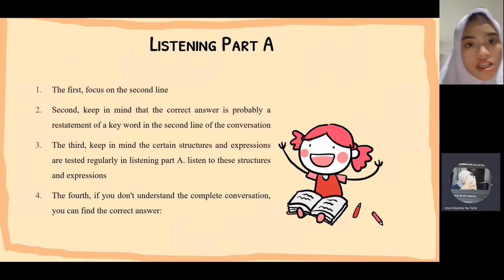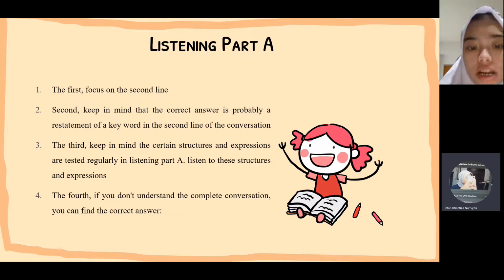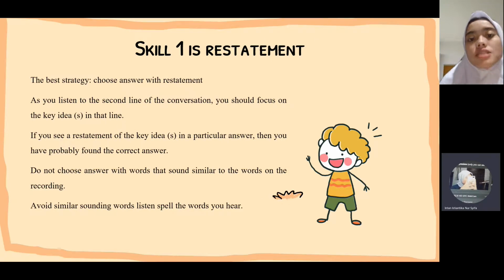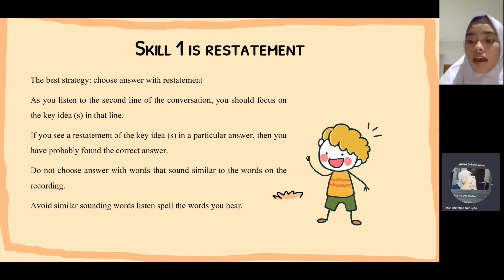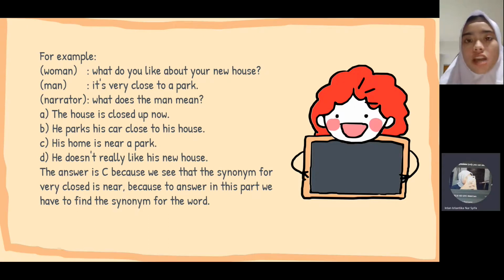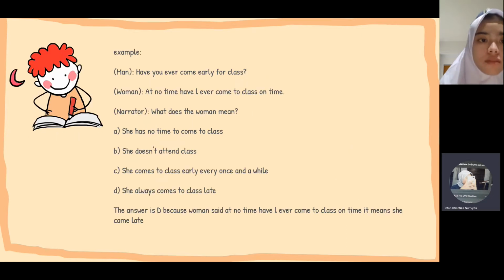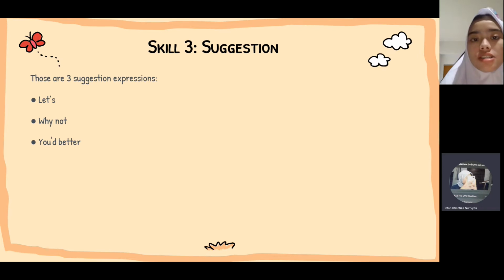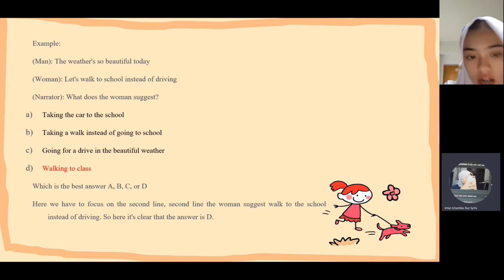2. 302020083 – Intan Istiantika Nur Syifa – Listening Part A Skill 1-3